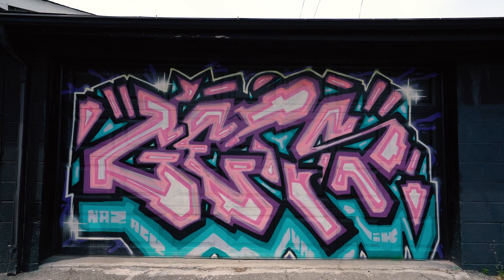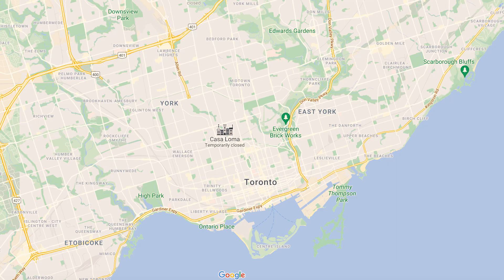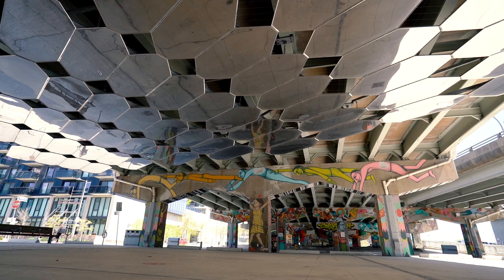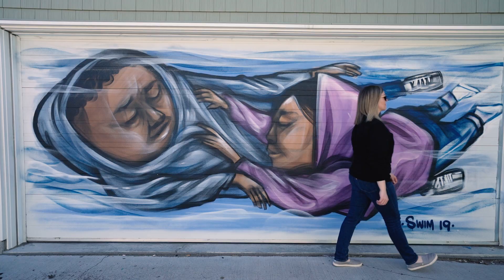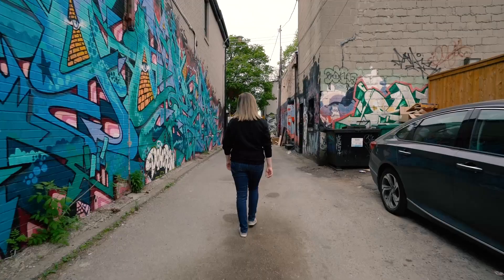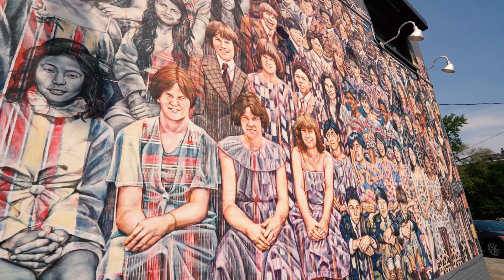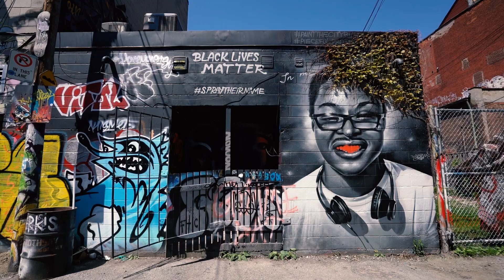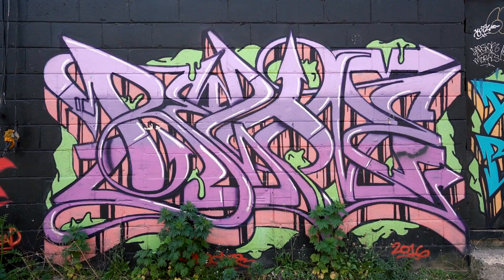5 BEST STREET ART SPOTS in TORONTO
Toronto has an incredible street art scene, and in this video, I'm showcasing 5 of the best spots in the city to check out the amazing art.

Featured:
Underpass Park
Ossington Laneway
Milky Way
Village of Islington Murals
Graffiti Alley